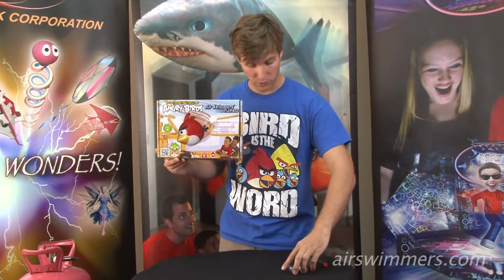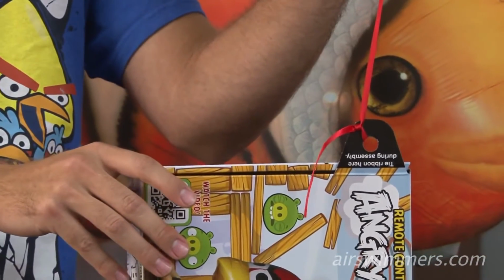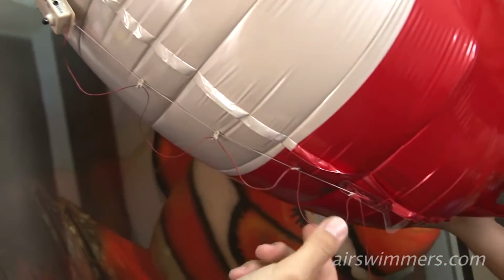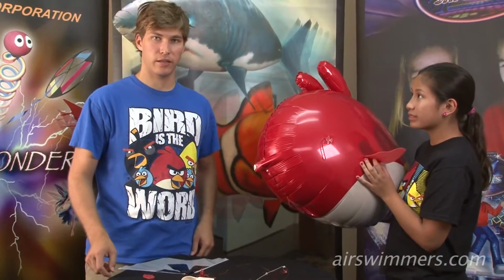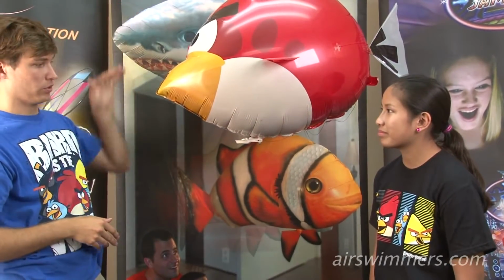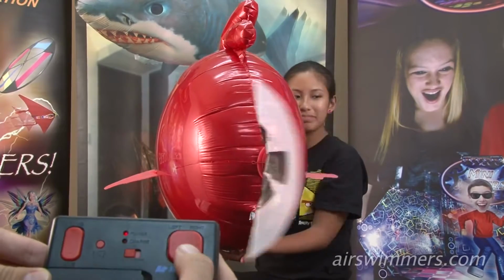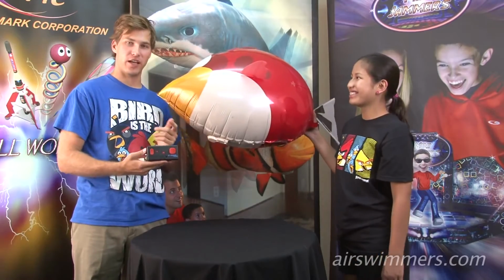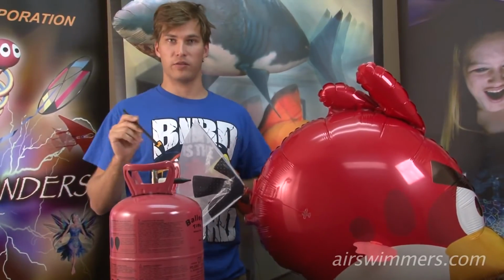Chim angry bird điều khiển từ xa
Video giới thiệu và cách lắp ráp chim angry bird điều khiển từ xa.
Các bạn có thể xem chi tiết sản phẩm tại link dưới"